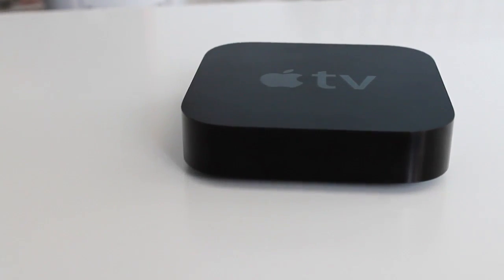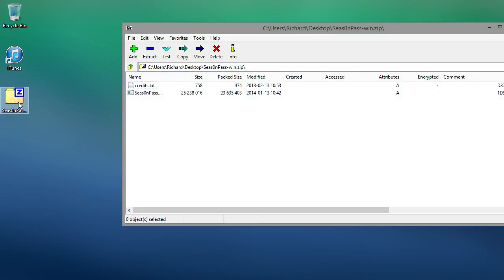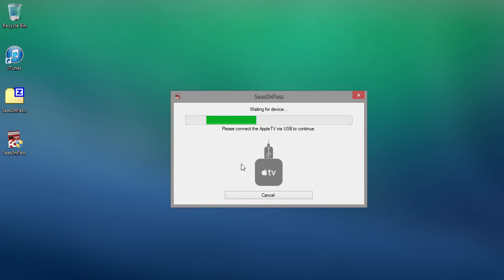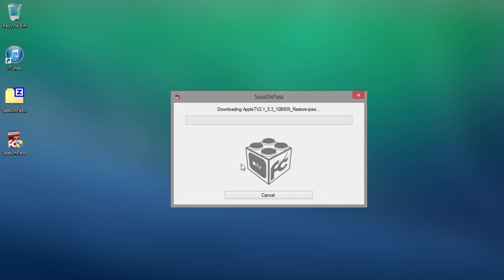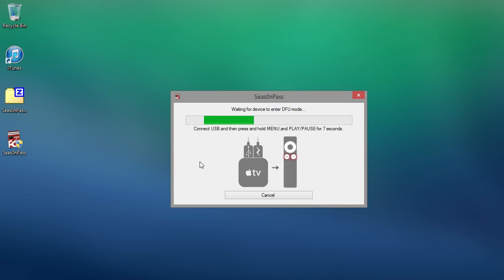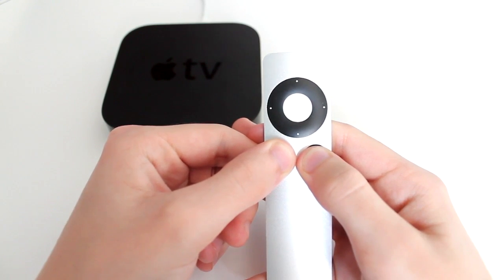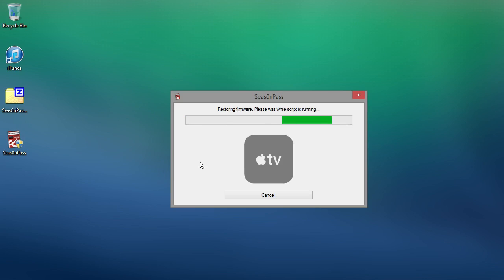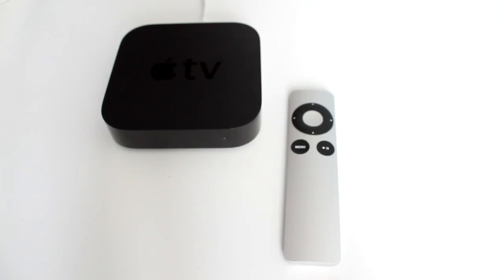How to Jailbreak the Apple TV (2nd Generation)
In this video I will show you how to Jailbreak the Apple TV (2nd Generation). This will NOT work with the 3rd Generation Apple TV. Jailbreaking will also delete any information on the Apple TV.

If you are Jailbreaking your Apple TV *you* are responsible for anything you do to your device.